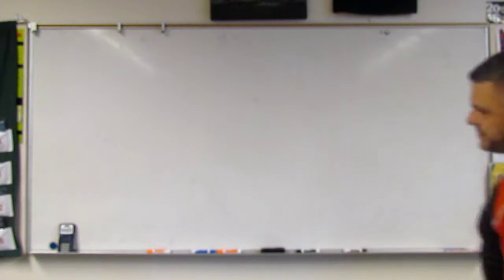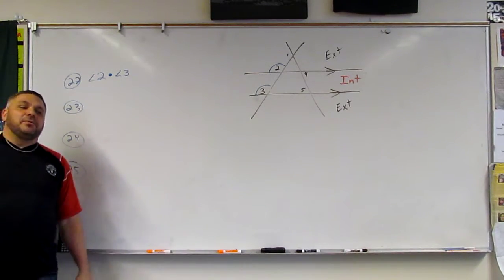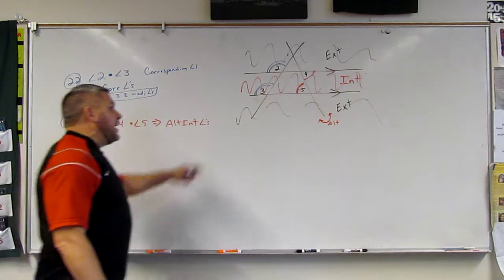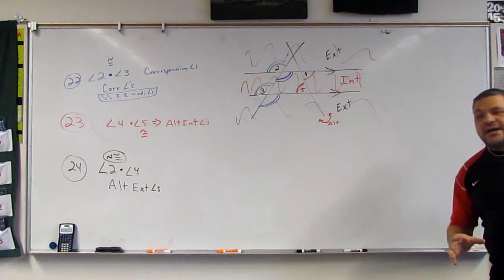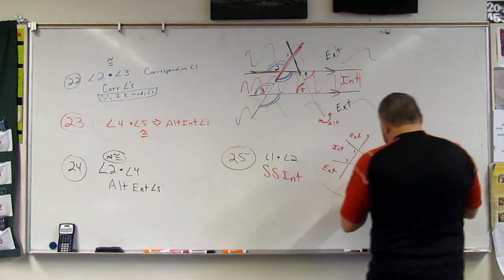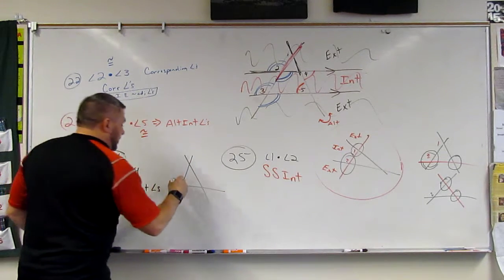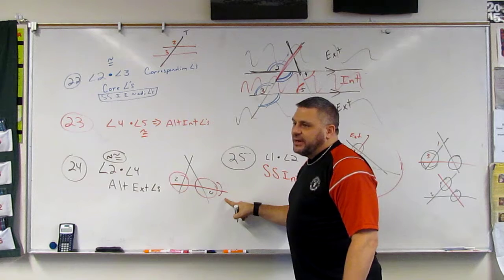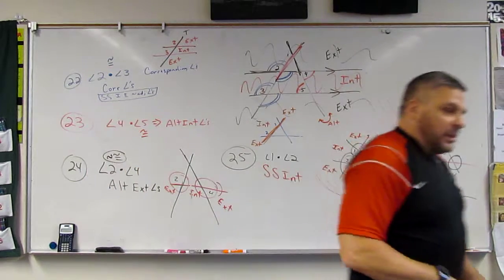MTS GEO HW3 1 Q22 25